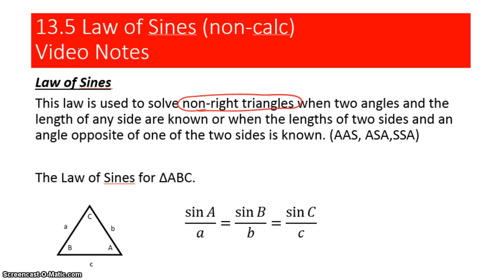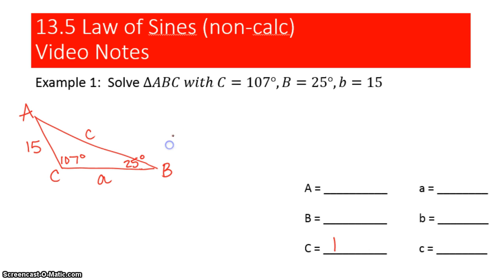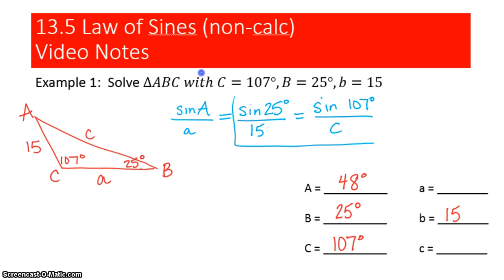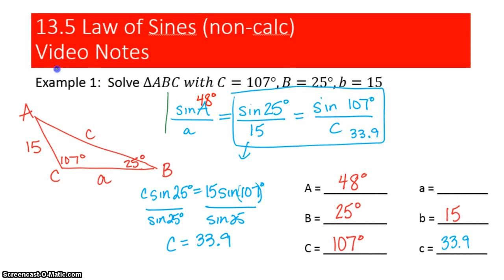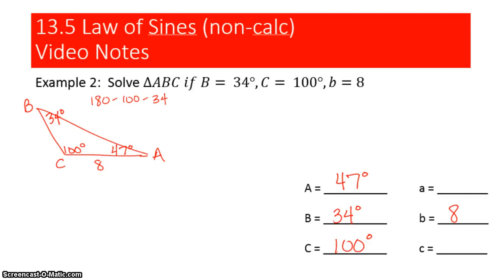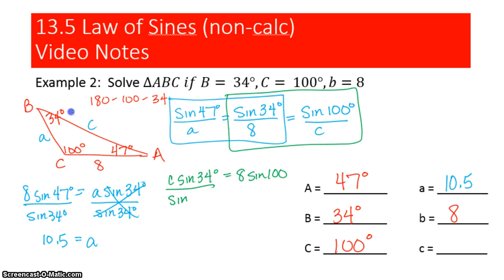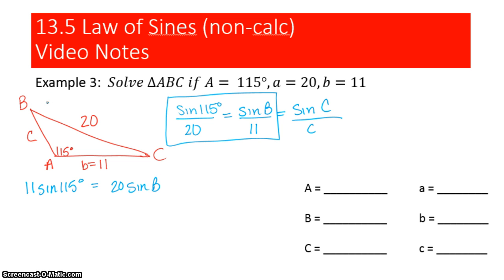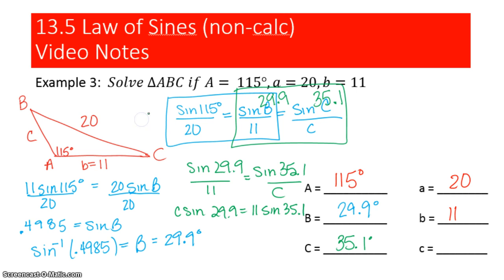13 5 Law of Sines